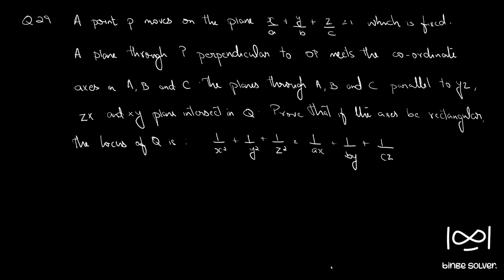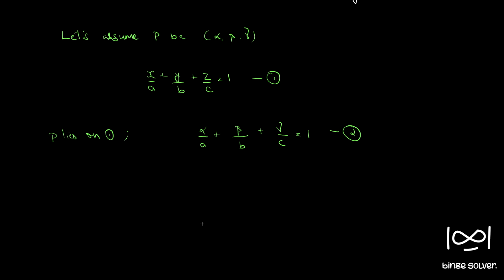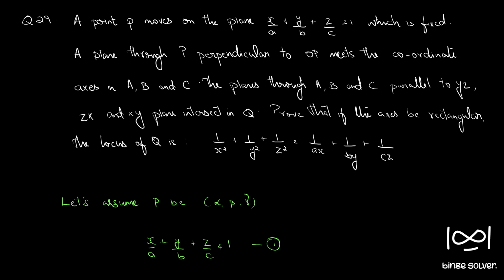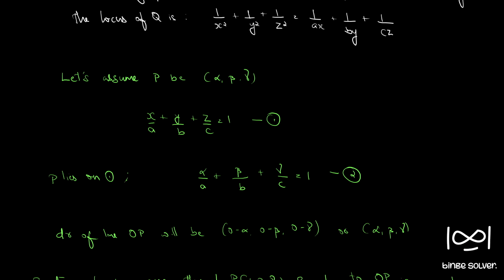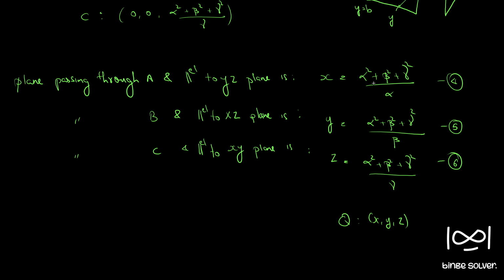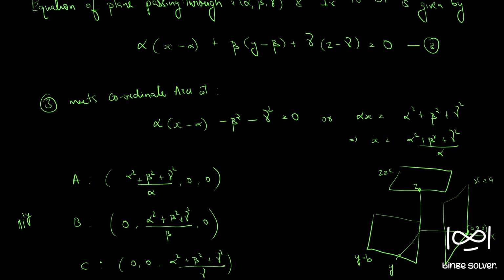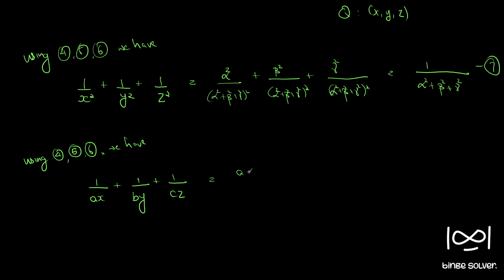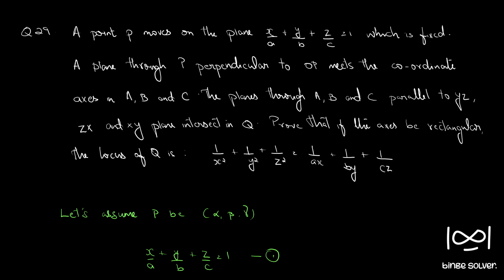Q29. A point P moves on plane x/a + y/b + z/c =1 which is fixed. A plane through P perpendicular..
Q29. A point P moves on the plane x/a + y/b + z/c =1 which is fixed. A plane through P perpendicular to OP meets in the coordinate axes in A,B and C. The planes through A,B and C parallel to yz, zx and xy plane intersect in Q. Prove that if the axes are rectangular, the locus of Q is 1/x^2 + 1/y^2 + 1/z^2 = 1/ax + 1/by + 1/cz

Topic:
The Plane
Analytic Geometry